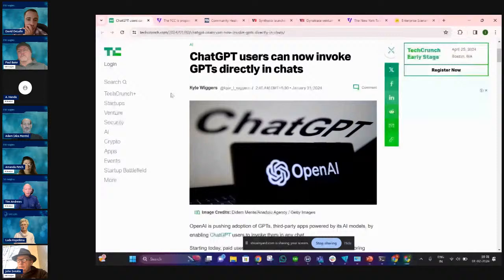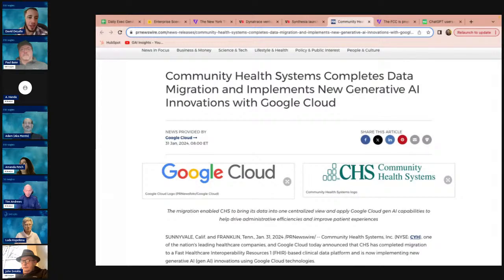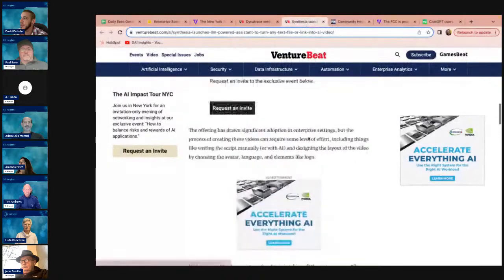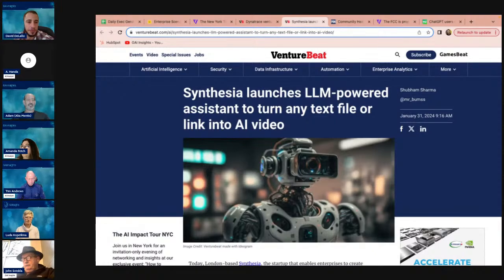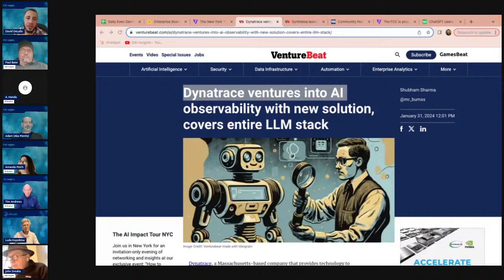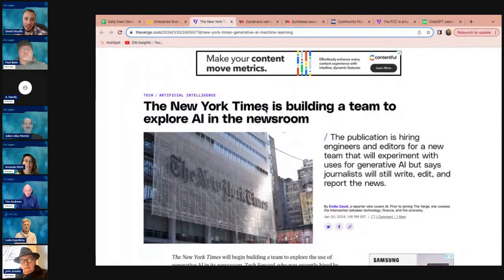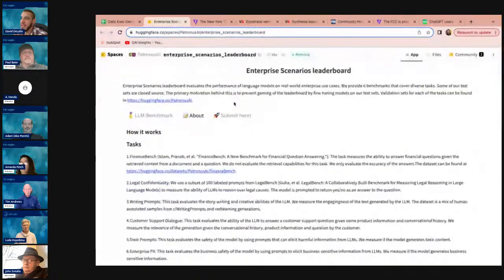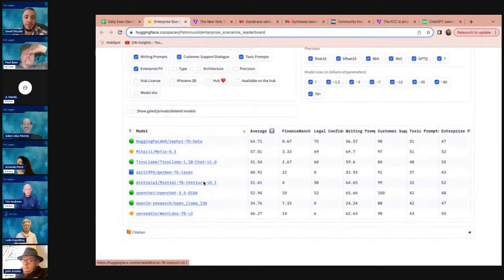02/01/24 | Synthesia Upgrade and More | Daily AI News by GAI Insights | Source for Tech Updates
Welcome to today’s edition of Daily AI News by GAI Insights! Every weekday morning at 7:30 am ET, our expert analysts curate and discuss the latest and most impactful news in the world of Generative AI and artificial intelligence. Whether you’re a tech enthusiast, an industry professional, or someone keen on understanding the latest advancements, our updates provide essential insights into the evolving landscape of AI.

In This Episode:
The discussion covered AI news, including ChatGPT's new @mention feature for custom GPTs, FCC's robocall ban proposal, and Community Health Systems' cloud migration with generative AI. Synthesia's text-to-video tool and Dynatrace's AI observability were minor updates. The New York Times' AI exploration was noted for irony. Petronus AI's model rating service on Hugging Face was useful for developers. They debated LLM benchmarks, and internal evaluations, and highlighted no-code LLM applications and Microsoft's future of work report.

In addition to our educational and informative content, we provide valuable resources for those looking to stay ahead in the AI industry. Our website offers a range of tools, articles, and reports to help you navigate the complexities of Generative AI, AI automation, and AI marketing.

Discover more about our offerings and get additional resources at GAI Insights.